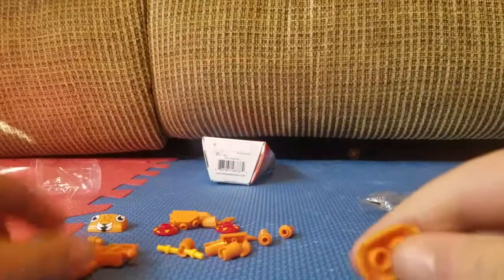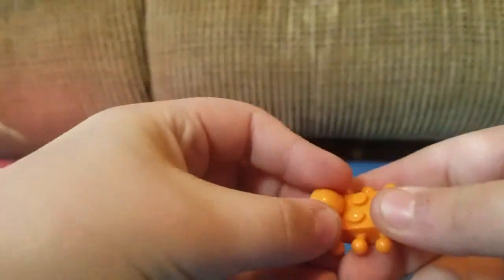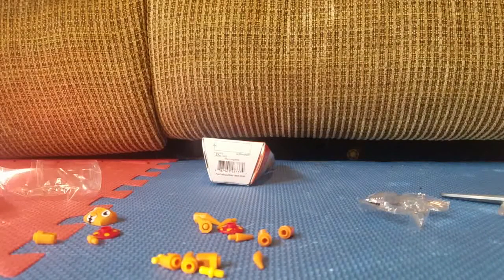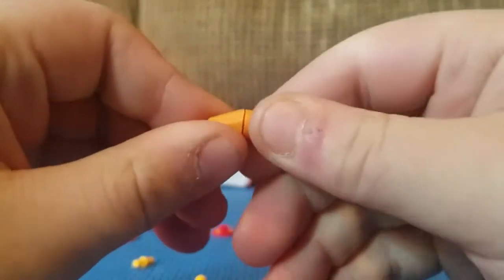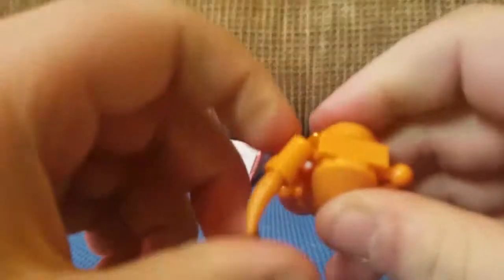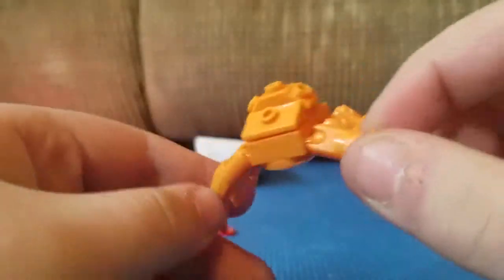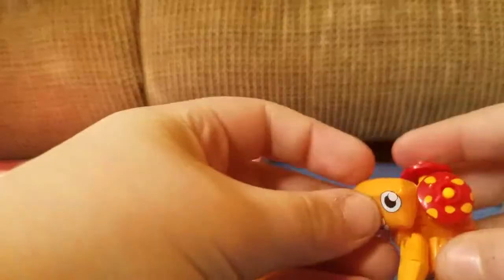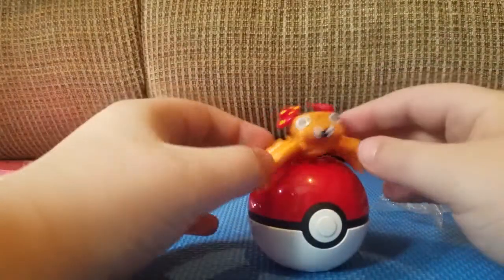Building paras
This is how to build paras if you don't have instructions or you just like to watch my videos or you just build better by watching this video hope you enjoyed the video